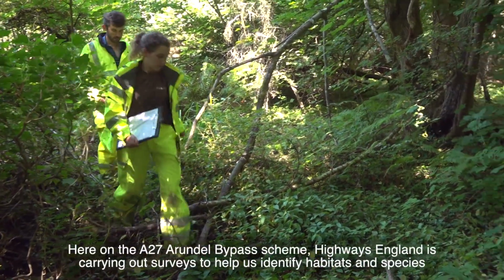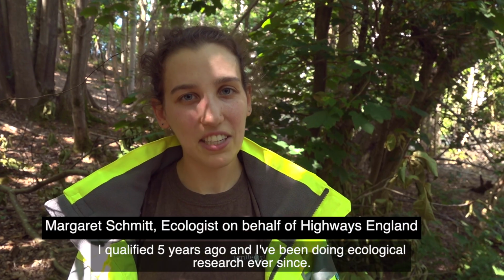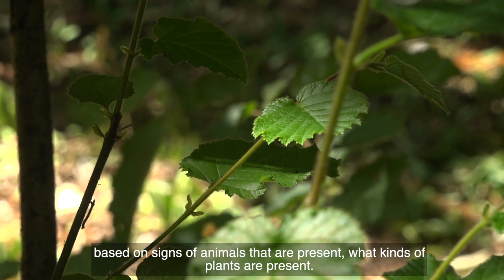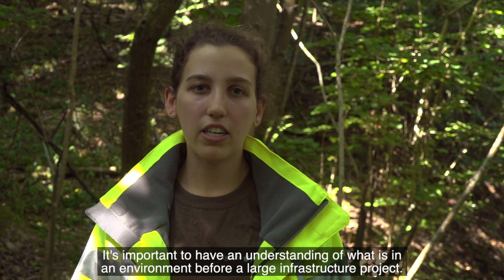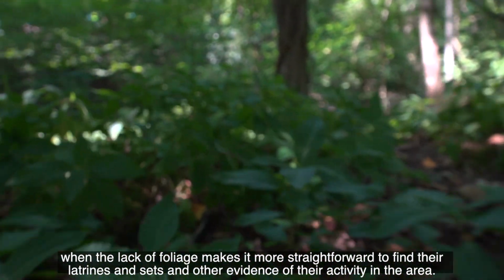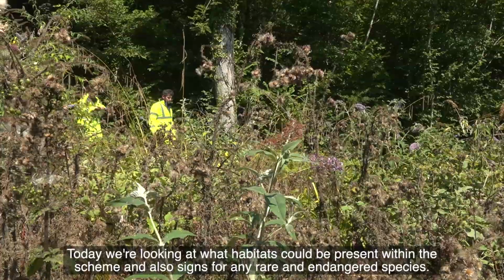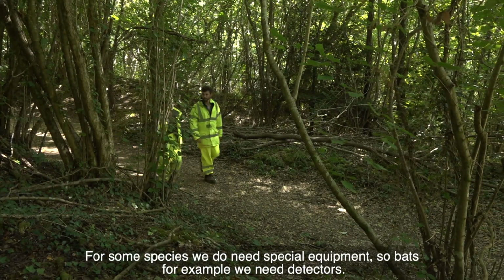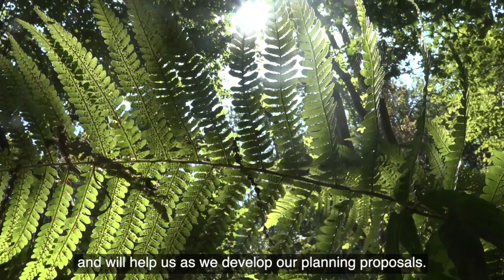A27 Arundel bypass - ecology surveys